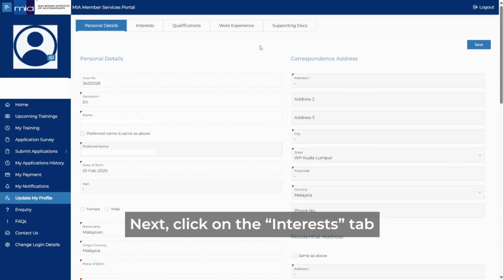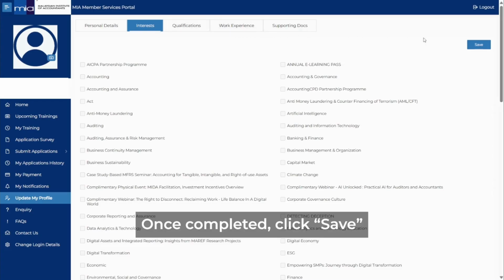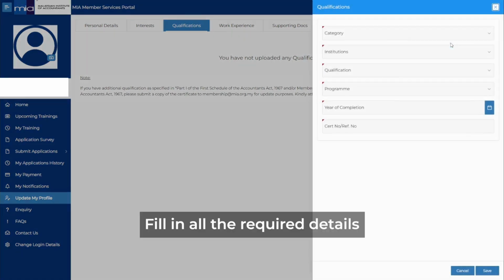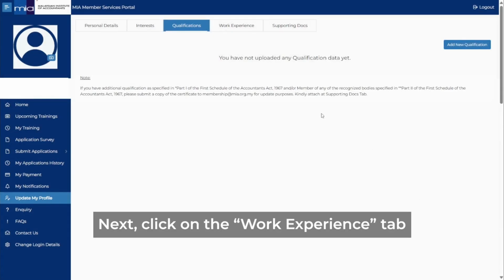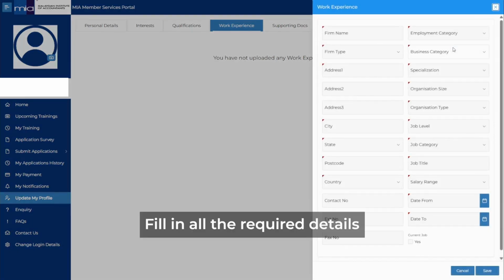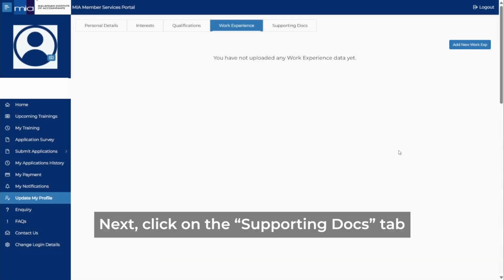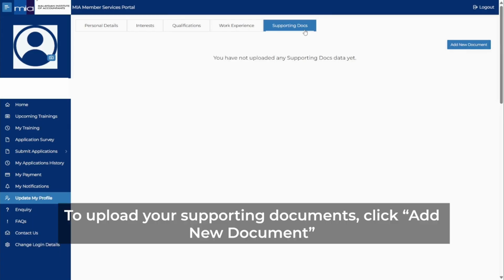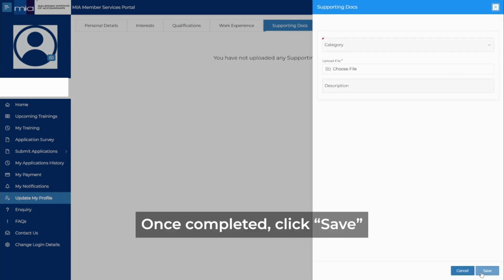MIA Member Services Portal - Update My Profile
Keeping your profile up to date helps us share the latest news, member privileges, CPD courses, and other relevant updates with you. Please refer to the video below for step-by-step guidelines.